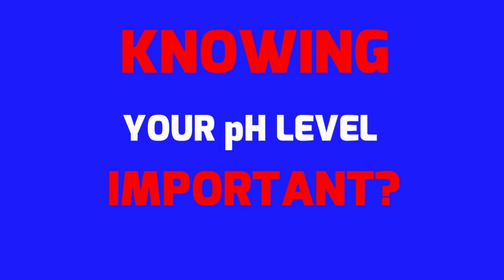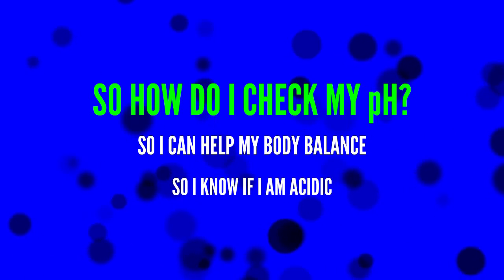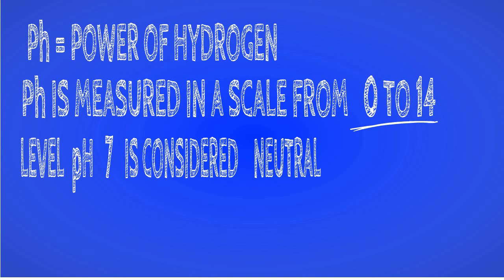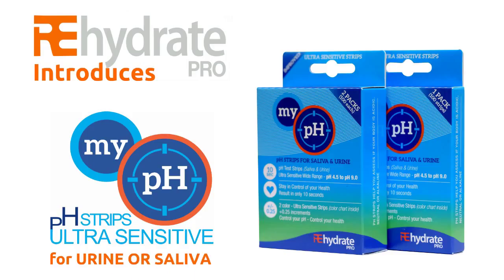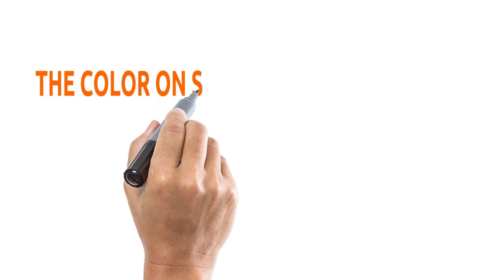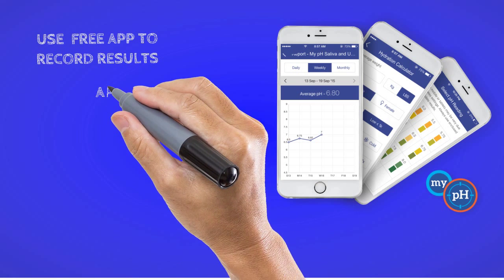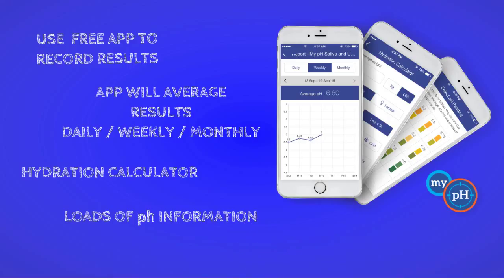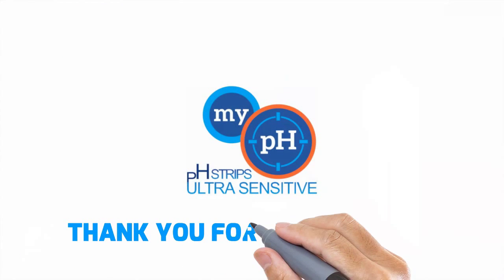Introduction of my pH strips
pH stands for power of hydrogen- a measurement of the hydrogen ion in the body. Many people do not think about pH and the way it affects their bodies. In fact, when one thinks of pH, they are more likely to envision a science class from their youth where pH levels were taught. pH is an indicator of how acidic a substance is, and this is measured using a color guide scale. At one end of the scale, you have acidity with a value of zero (0) ; the other end (14), you have alkalinity. Acidity is just how it sounds: acidic (acid like) substances are closest to 0 on the scale, while basic substances are alkaline. Neutral substances fall right in the middle (7). This scale is used to measure pH in many applications, including as a way to monitor pH levels in our own bodies.

Importance of pH and relevance to your health. Measure your pH and record it to average it in our FREE app